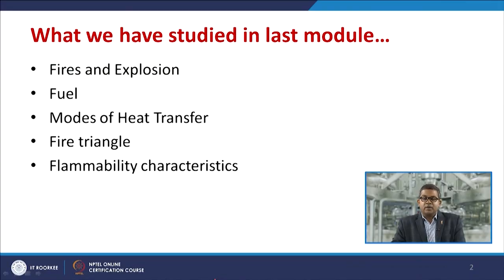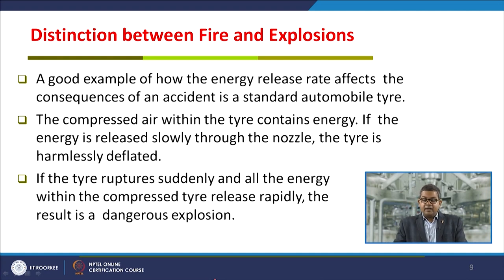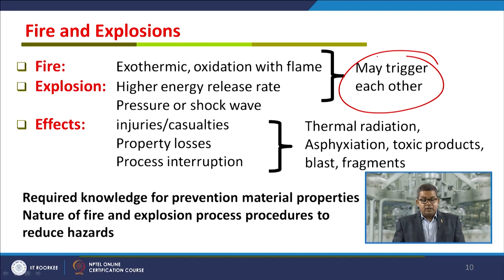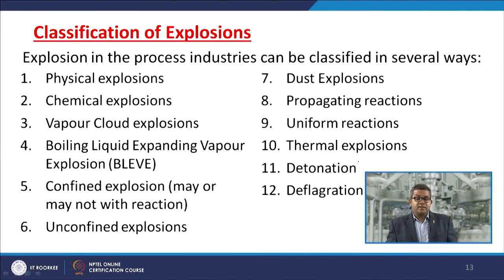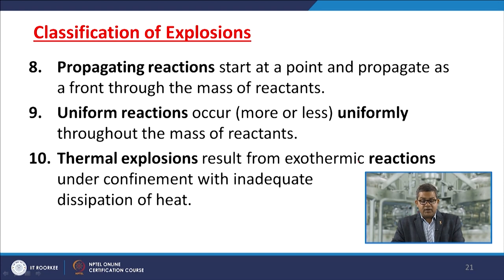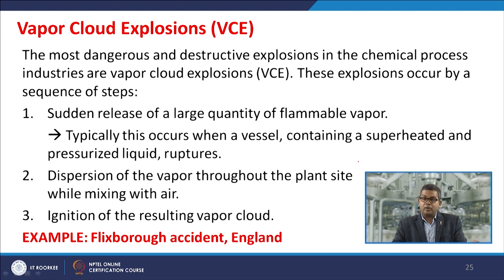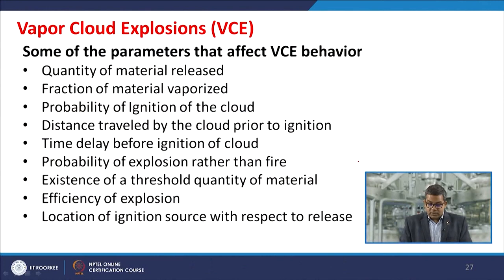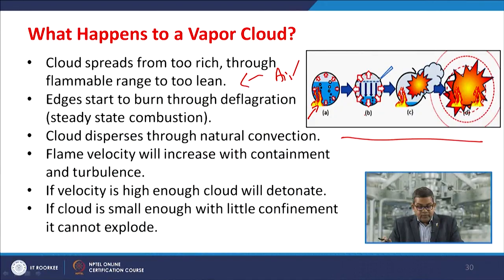Explosion & its Classification I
In this lecture, we will discuss about explosion and its classification. general discussion regarding Vapor Cloud Explosion is also included.